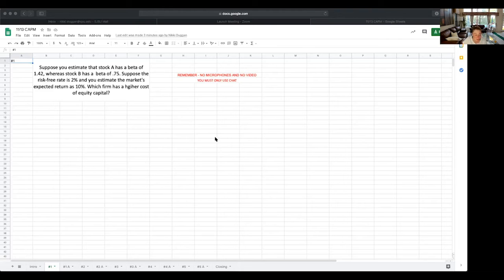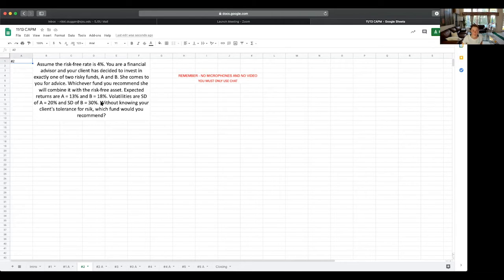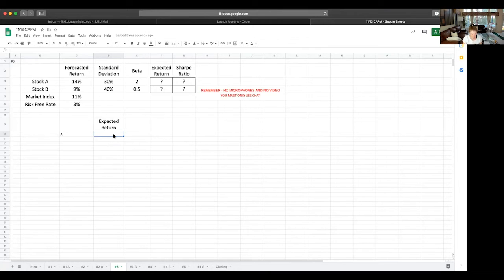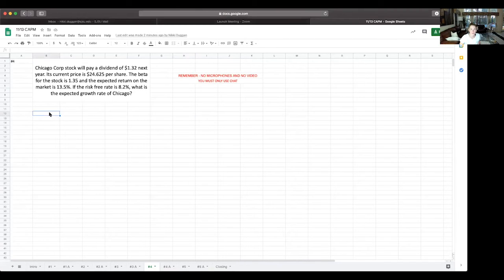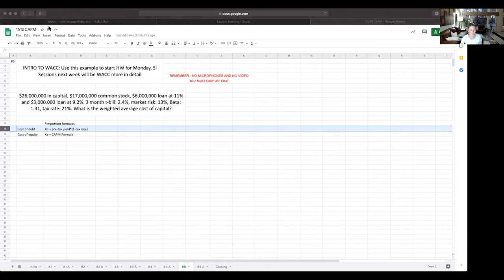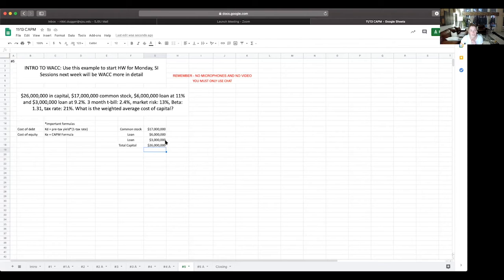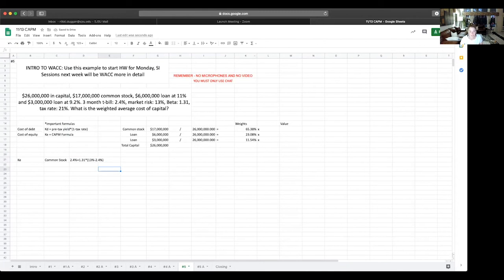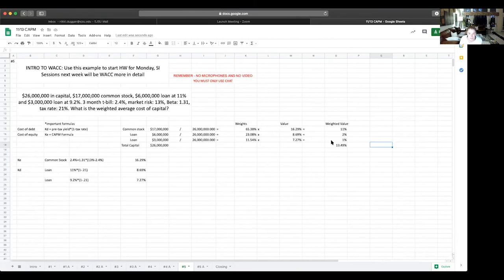Bus1 170 - Nikki Duggan - Alt. VSI 4